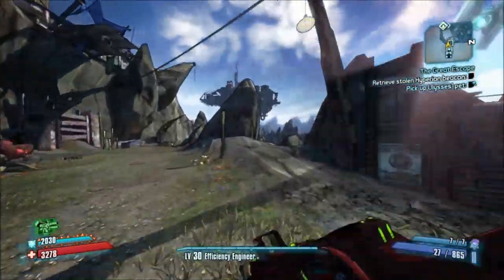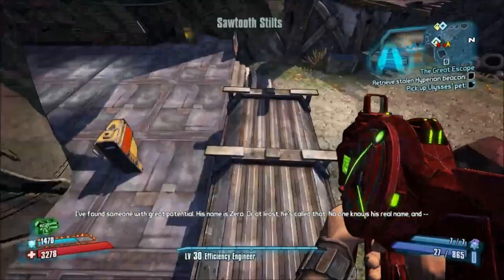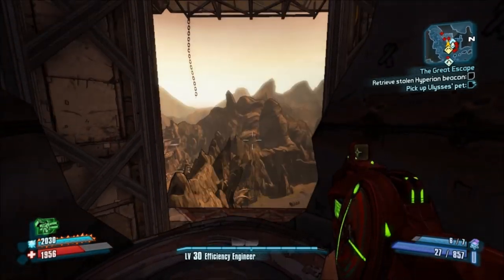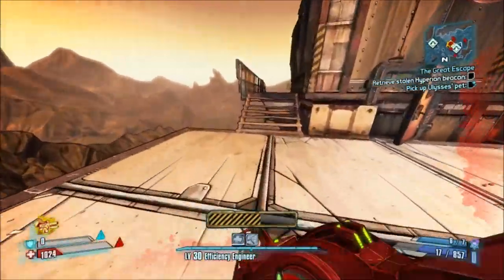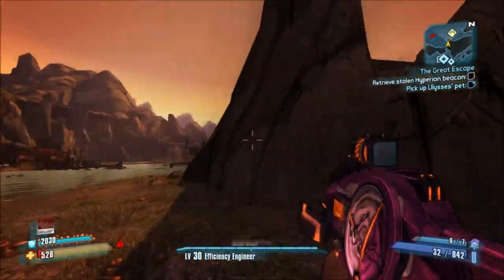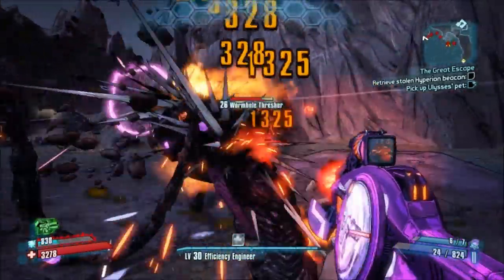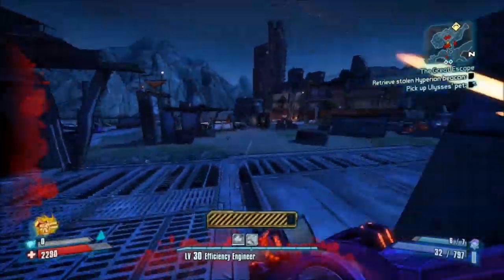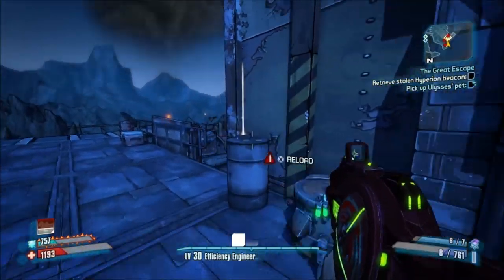Borderlands 2 - Sawtooth Cauldron - Haiku Hitman - Zero's lost echoes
Badass challenge: Find out why Zero came to Pandora.

I quite like this area. And quite like this challenge. None are particularly well hidden, so it's mostly just fighting through, although I try (and fail) to run through without fighting.
The one problem with this level is how big it is, so things respawn quickly.

Anyway, have fun!